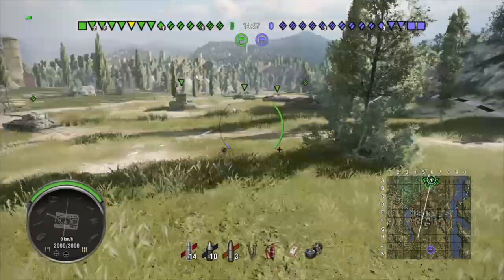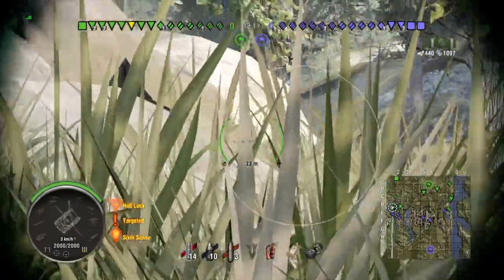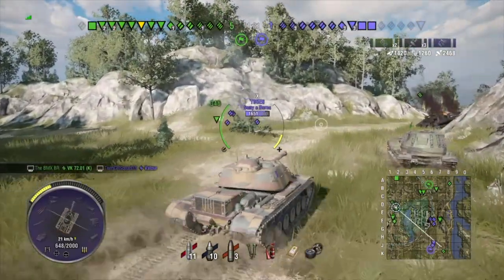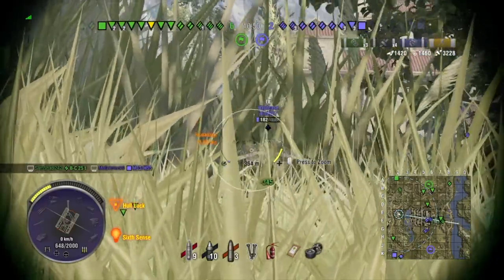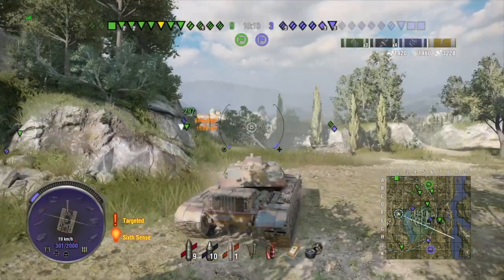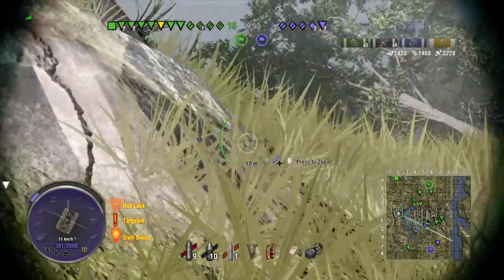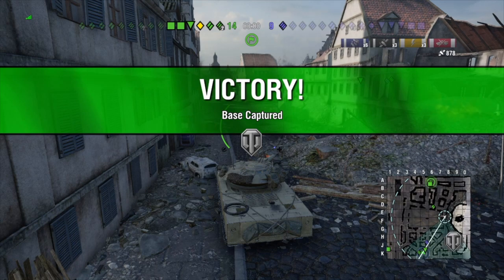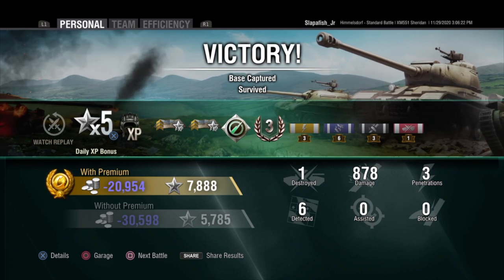Playing Mouse and KeyBoard in 2020 || World of Tanks Console PS4 XBOX Hot Wheels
World of Tanks Wot console  In todays video I am going to be ditching my controller and use a MOUSE AND KEYBOARD on World of Tanks Console. So which me luck and hopefully sensitive won't get me killed.

My Twitch I Stream Mondays, Tuesdays, and Fridays 8am to 10am est

If you would like to send any replays or clips that would go along with any series on the channel send it in. All you have to do is upload it to your google drive and send me a shareable link to discord or just put a link into the comments and along with the link put replay. But before you send it in please make sure it is from the console version of world of tanks (I don't care what update) And you tell me what series the video is for. Example World of LoLs, World of Tanks Shorts, gameplay, and so on.

More about me on world of tanks. I have been playing World of tanks for over 6 years! 3 years on Blitz then I Switched to console for 3 years and just stared playing some pc for world of tanks. So yeah I been playing World of Tanks for awhile and this game is still very fun for me so I don’t see me stoping any time. I usually get on also
everyday.